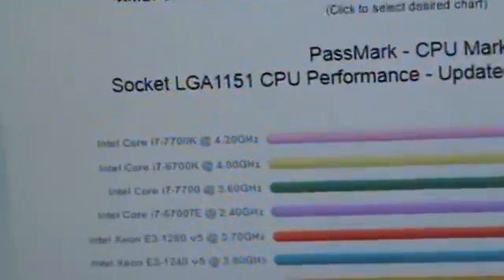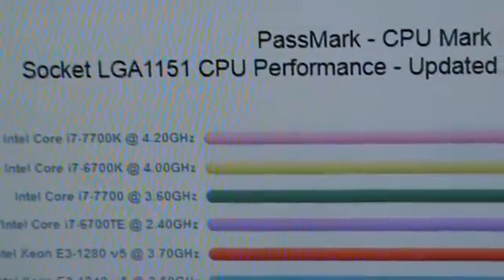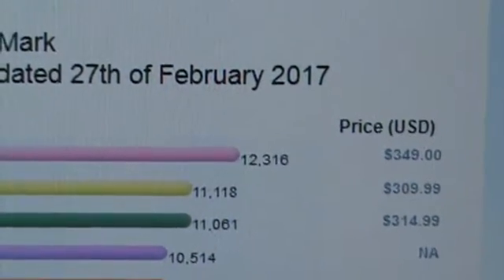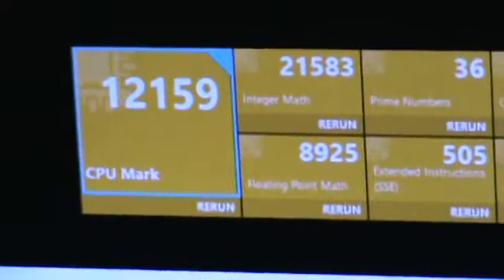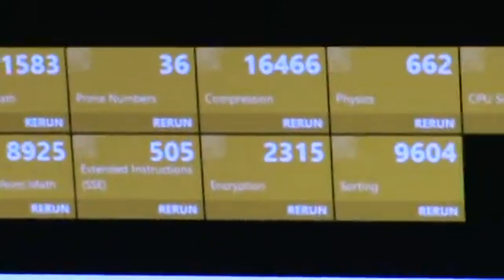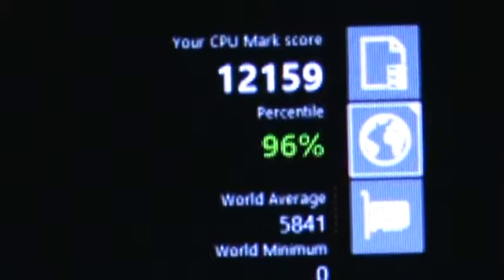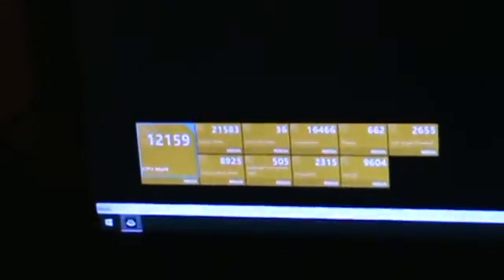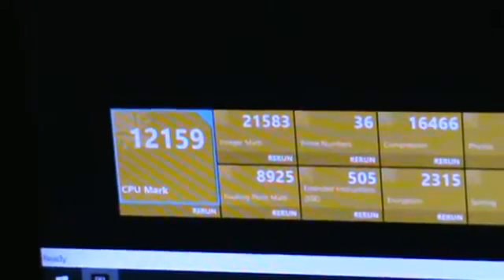My i7-4790K CPU Passmark (Overclocked To 4.4ghz per core) vs Stock i7-7700K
i7-4790K (@4.4ghz) = 12159 Stock i7-7700K (@4.2ghz) = 12316. wow. i thought the results would be way higher..maybe i should just invest in a better cpu cooler and overclock to 4.5/4.6.